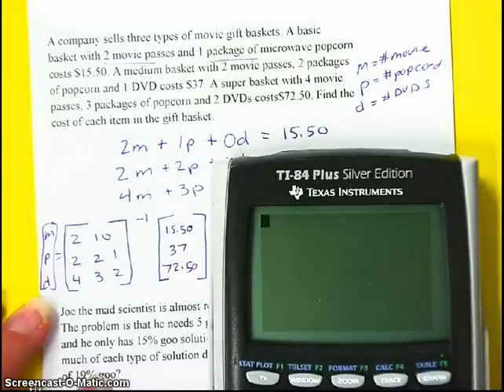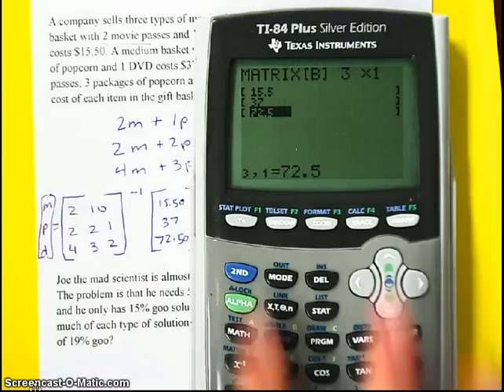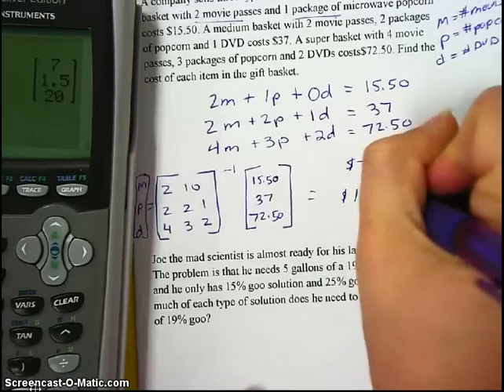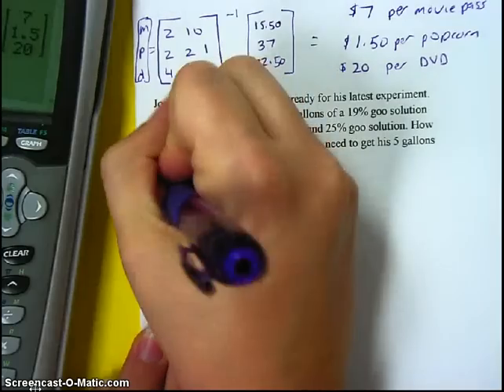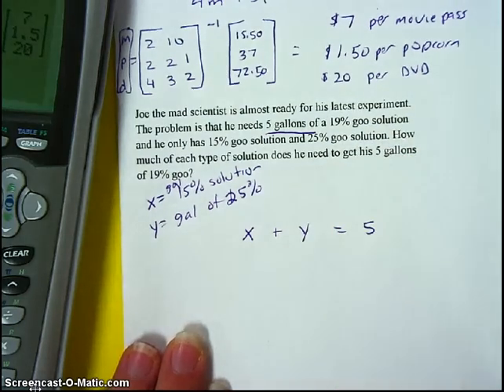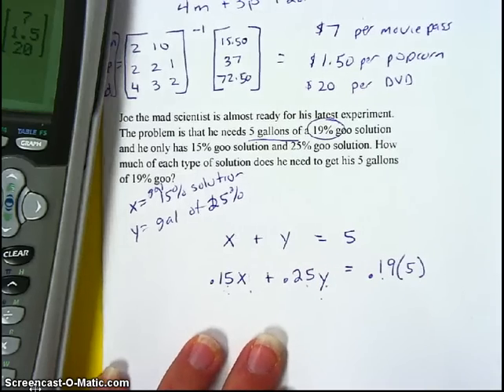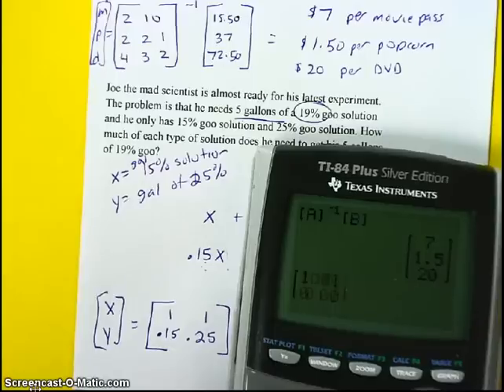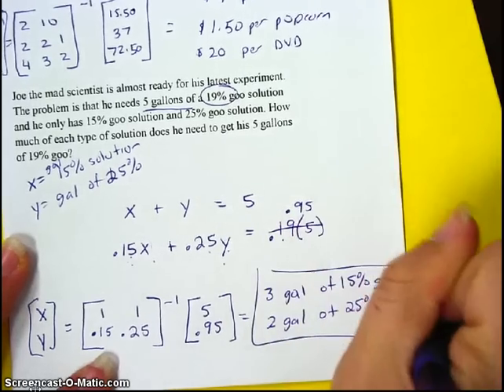4d Matrix Word Problems (watch Wed 10/10)